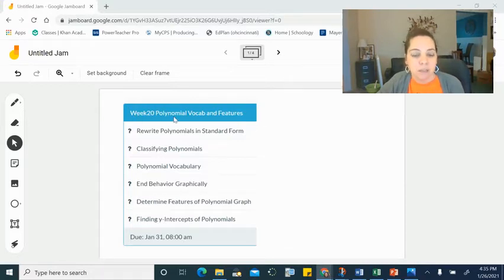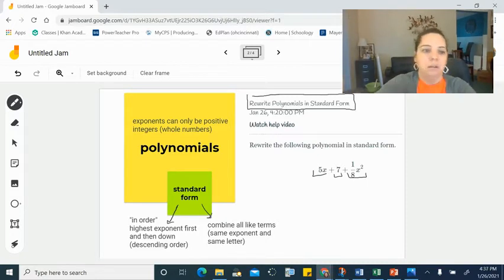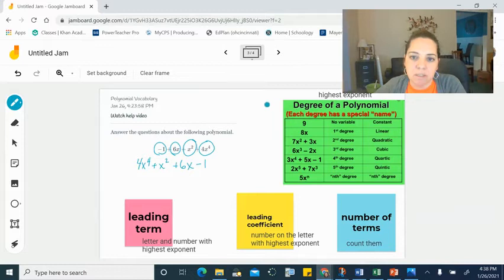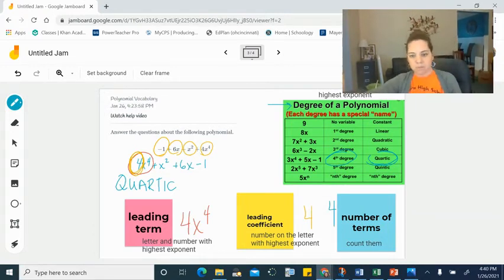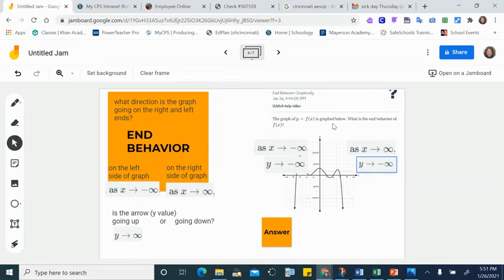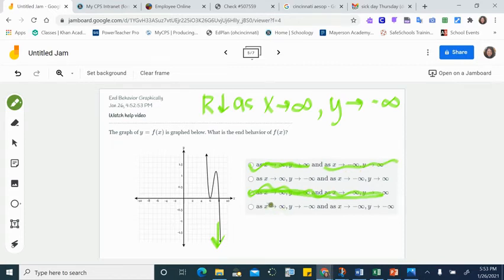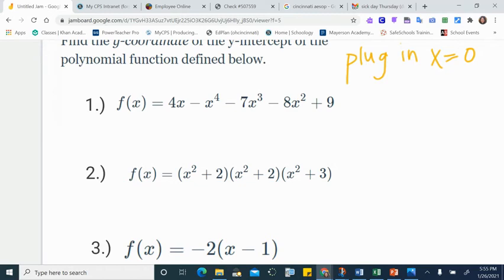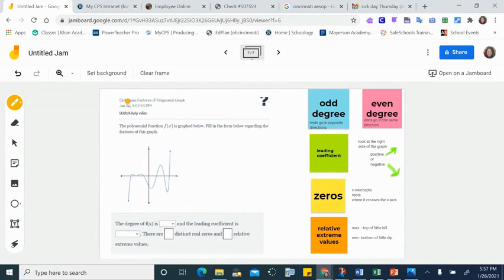week 20 Polynomials Vocab and Key Features